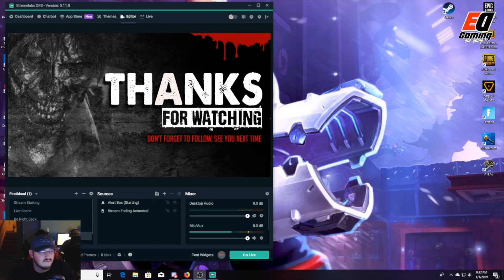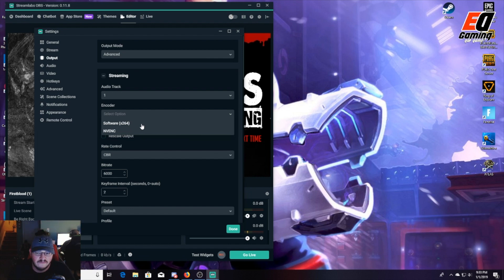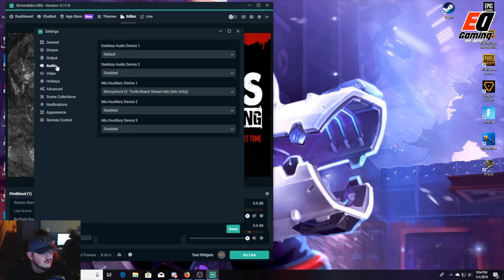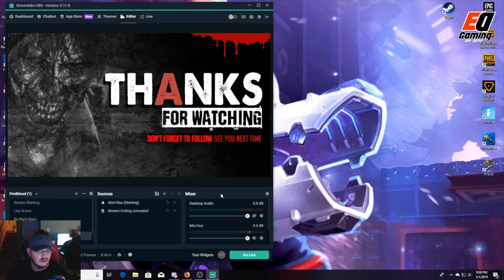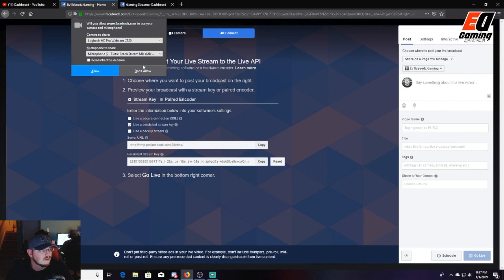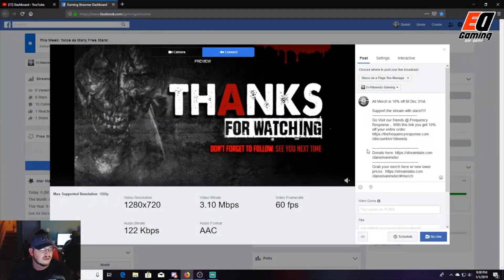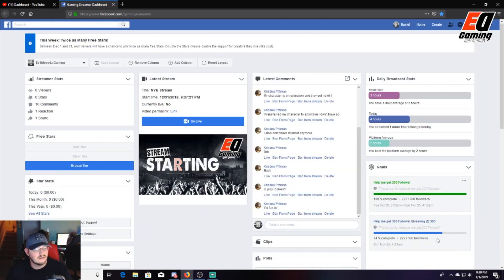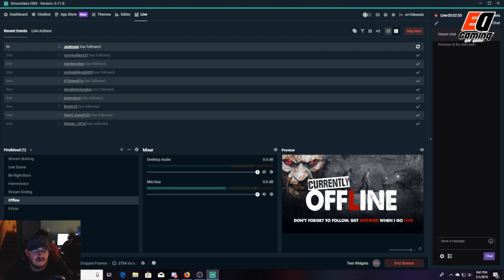How I Stream To Facebook LIVE W/ OBS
How I Stream To Facebook LIVE W/ OBS. This is a short video on how I stream to Facebook live.